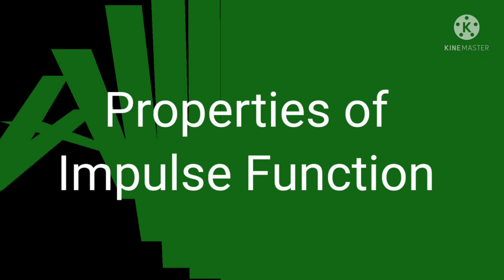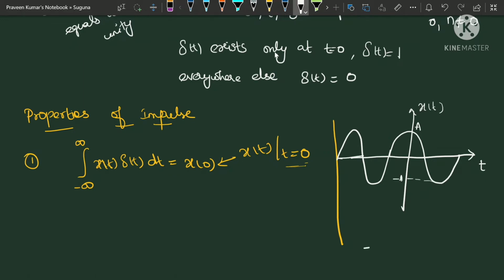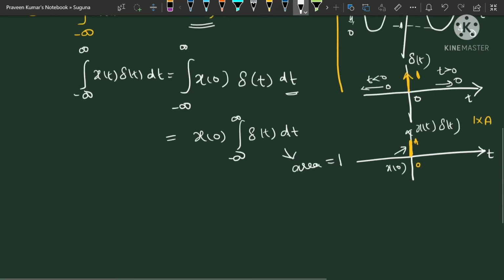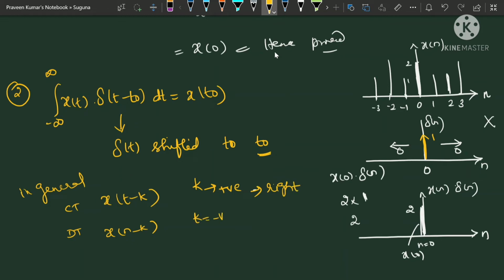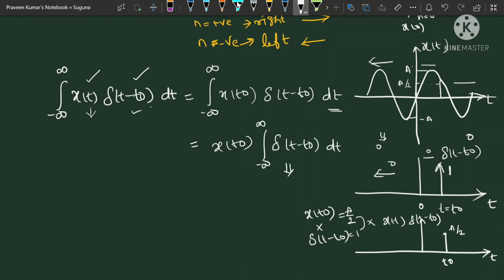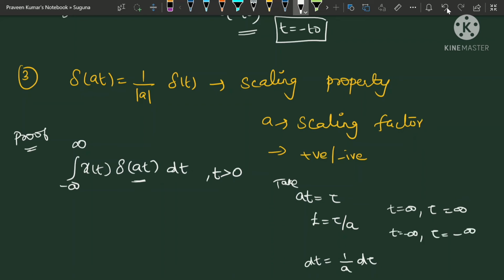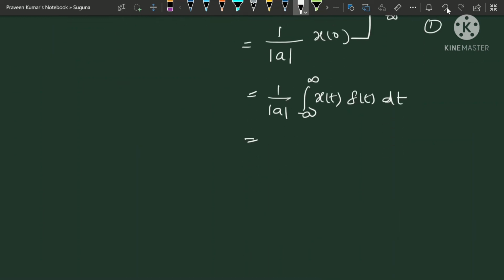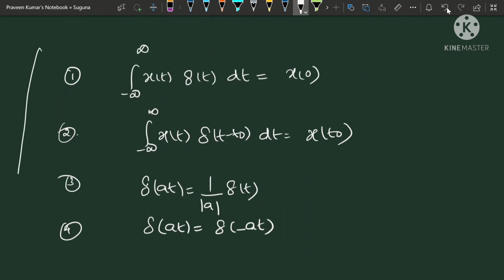Properties of Impulse Function - part 1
Properties of Impulse Function with examples.

* Integration of  producr of a CT signal x(t )with Impulse will give x(0)

* Time shifting  property

* Scaling  property

* Impulse Function is an even function .